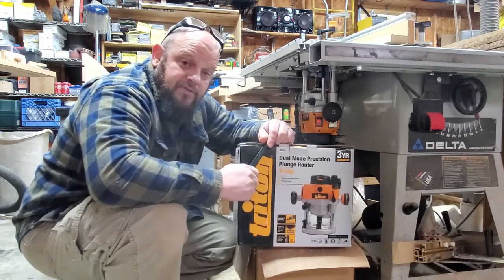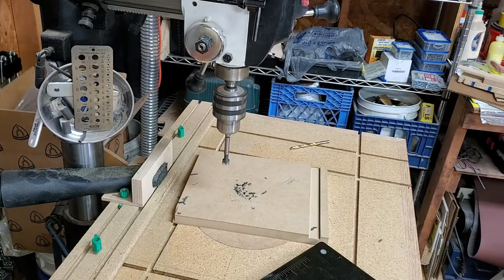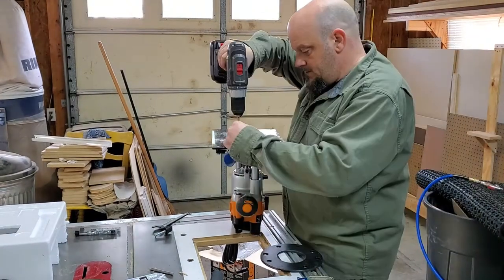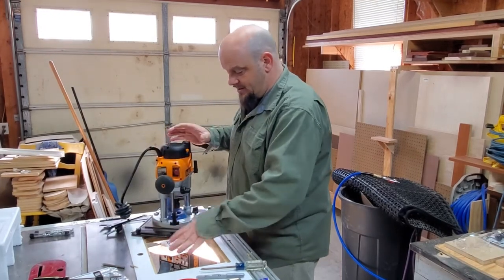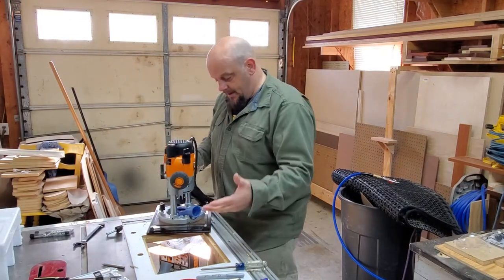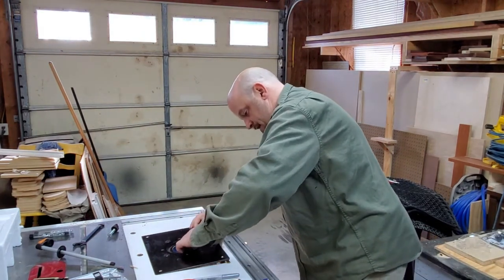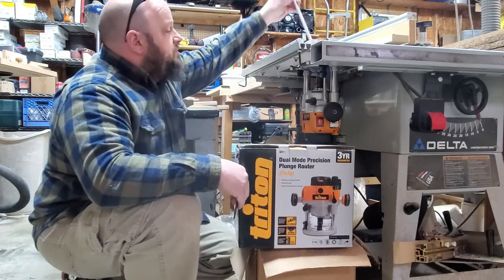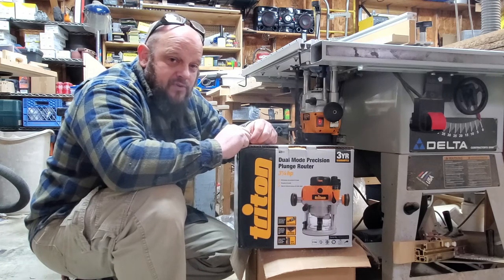Triton TRA001 Router Unbox & Table Installation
Unboxing the Triton TRA001 3hp router and installing it in a table is super simple.  I had to do a little modification to mate with my router table dust system, but it worked out perfectly.

0:00 Intro
1:05 Unboxing
3:01 Plate fitment
5:35 Installation
7:49 Above table lift
8:30 Summary

Tools and Products I Use:
Most of my tools and machinery come from my local supplier
-Delta contractor saw (last version made in the U.S.A.)
-Rikon 14” bandsaw
-Powermatic 54A jointer
-Dewalt 13” planer
-Axiom AR8 Elite CNC
-Rikon 60-150 dust collector
-Rikon Radial Drill press
-Kreg K5 Jig
-Microjig Matchfit clamps
-Bessey & Dubuque clamps
-Dewalt 12” miter saw (single bevel)

Saw Blades – freud and Klingspor

Galaxy S10+ phone (camera)
Akaso V50 Elite
Microphone – Saramonic Blink 500 Pro
Video Editor – Cyberlink Power Director 365
Tripod – Moman MPT284-KBO
Amazon.com : Moman Tripods and Monopods (Tripod with Column) : Electronics